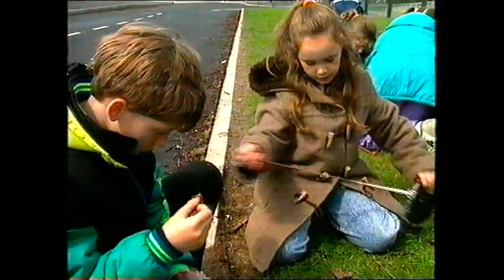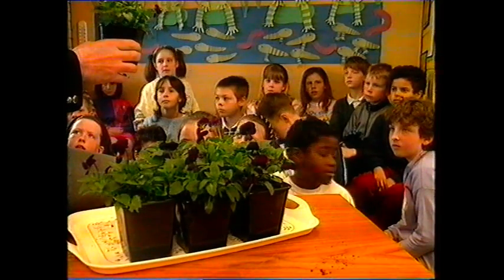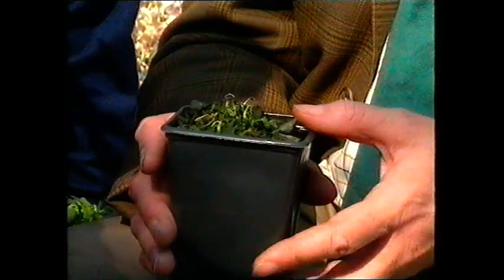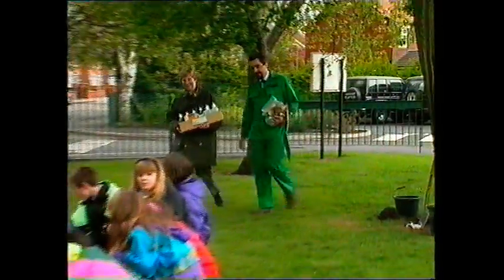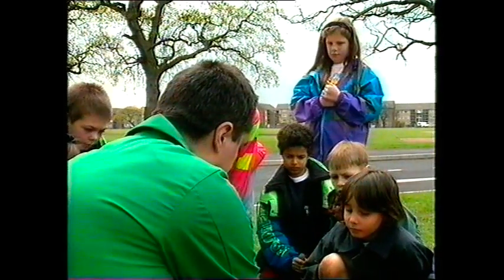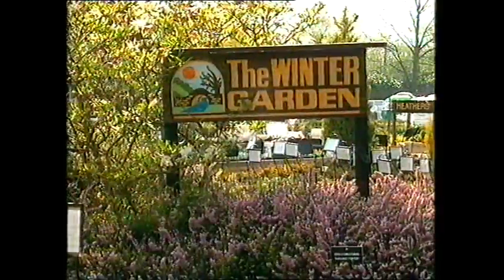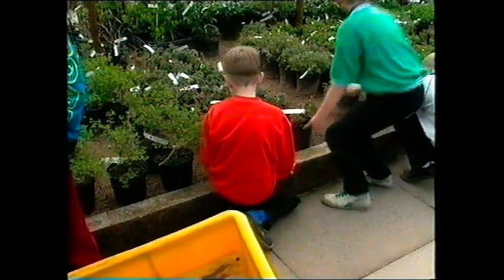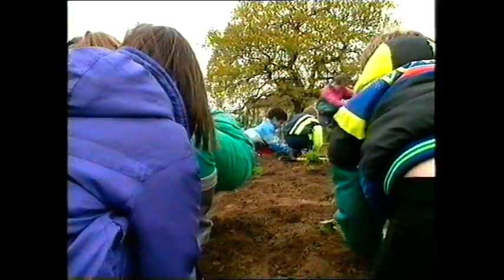Green Fingers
ITV Schools episode "Green Fingers" following the children in year 5 at Gainsborough County Junior School in Crewe as they created a garden at the school.
Recorded in 1991, broadcast in 1992.
From a time when fashions were questionable and velour headbands were all the rage!